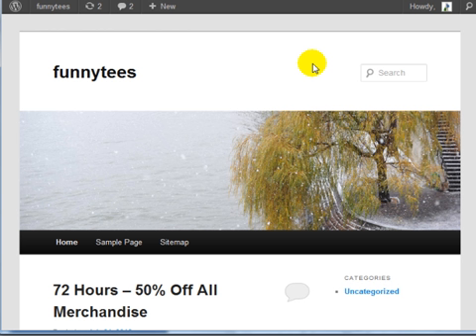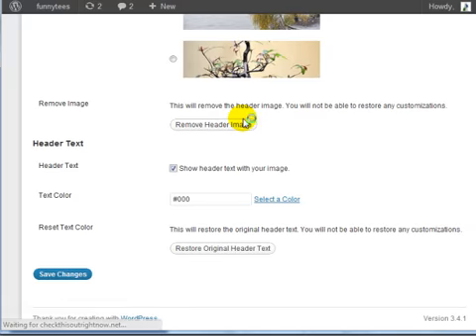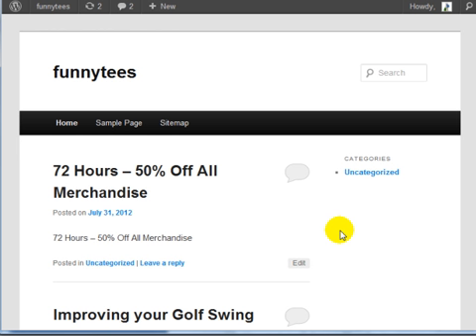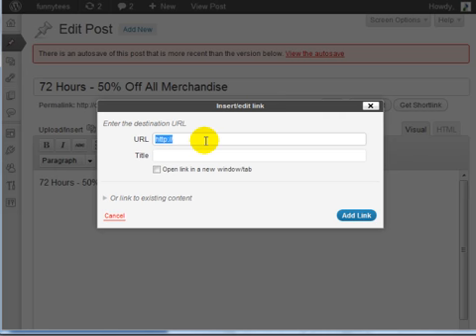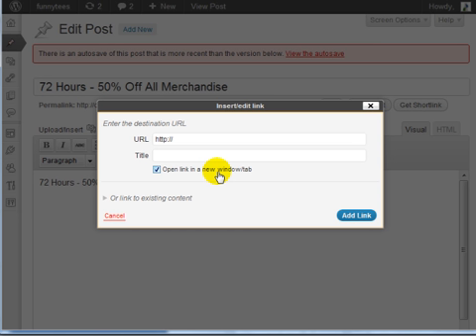HOW TO CREATE USER FRIENDLY EXPERIENCE with few Simple Tweaks